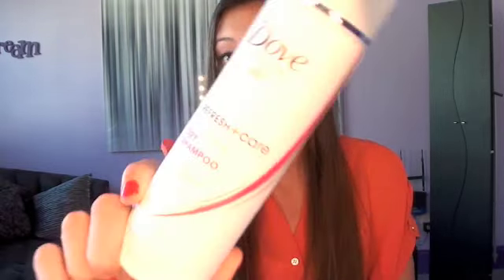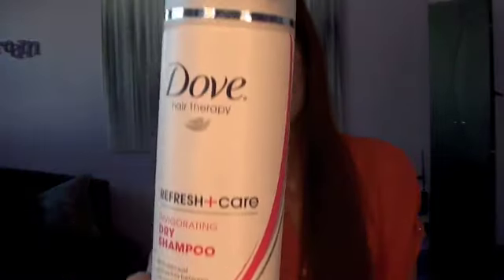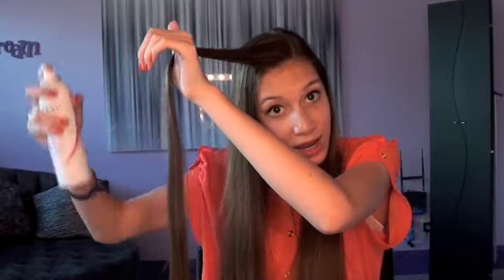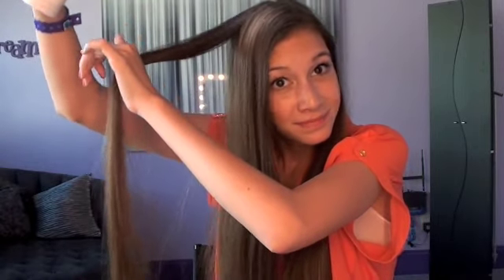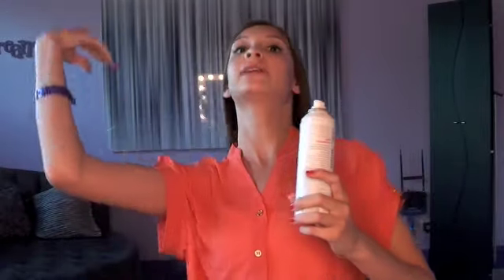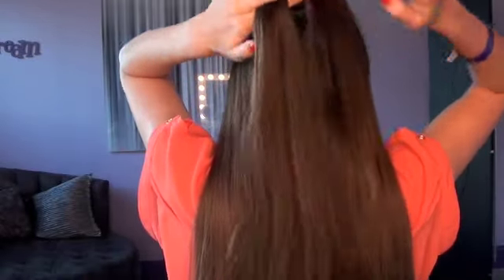How to: Get Rid of Oily Second Day Hair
OPEN MEEE**
Hi everyone! I am aware that I made hilarious facial expressions...but I think they are hilarious so enjoy them! I hope you enjoyed and found this video helpful!
Products Used:
2 Bobby Pins
Sephora Paddle Hair Brush
Dove Invigorating Dry Shampoo(smells so good!!!)